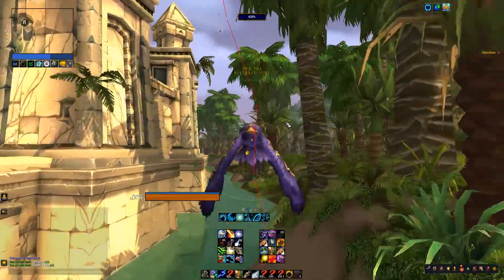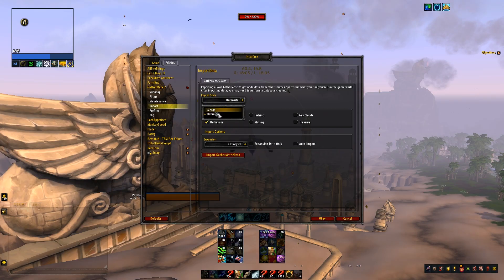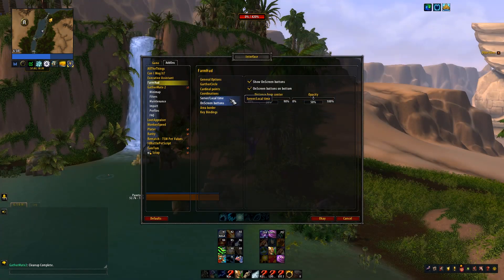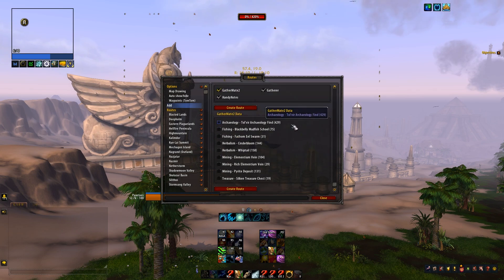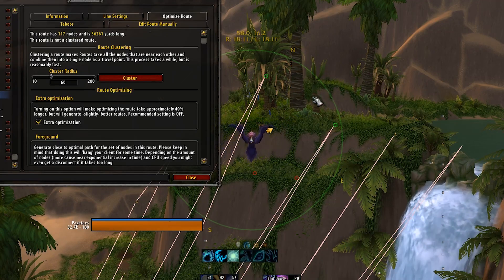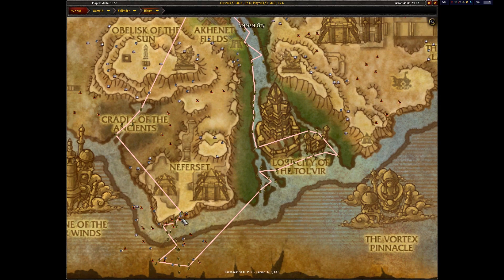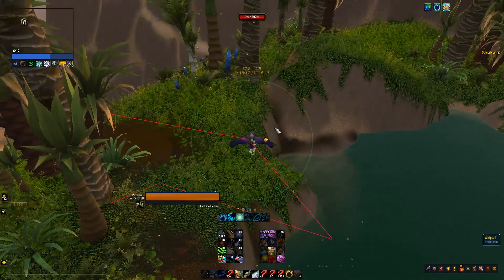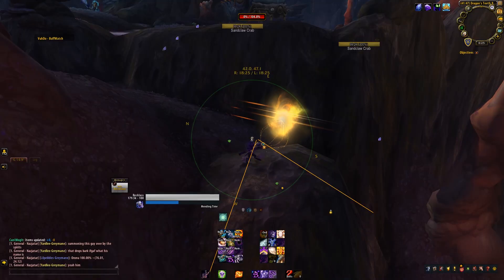WoW Addon Setup for Mindless Mining & Herbalism (Farmhud & Routes)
Today we're setting up FarmHUD, Routes, and Gathermate2. When used together, these are surprisingly powerful WoW addons that help remove any of the hassle out of mining, herbalism, or and farming you need to do. I walk through each addon individually but also show how I setup them for my personal gold making.

Add me!